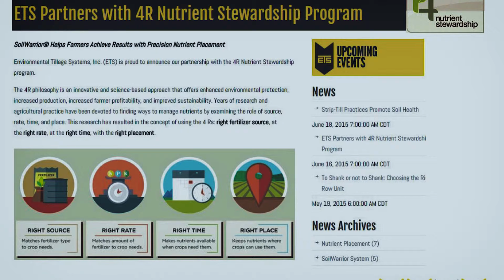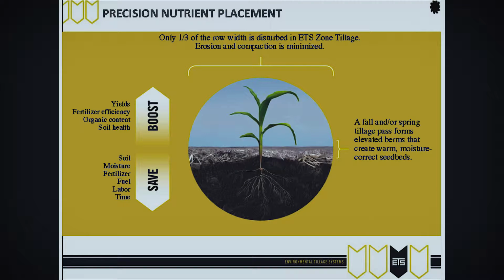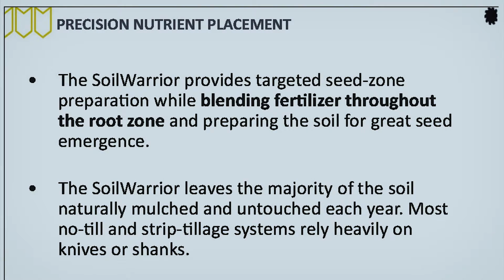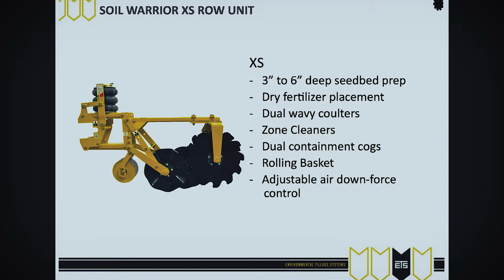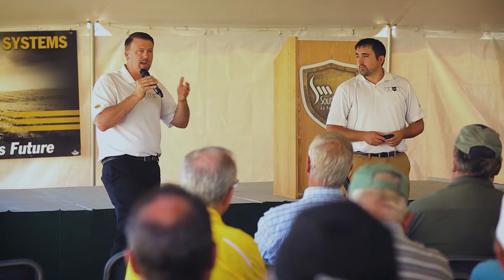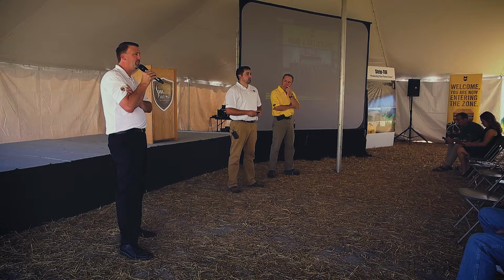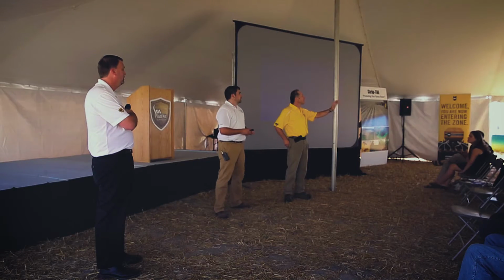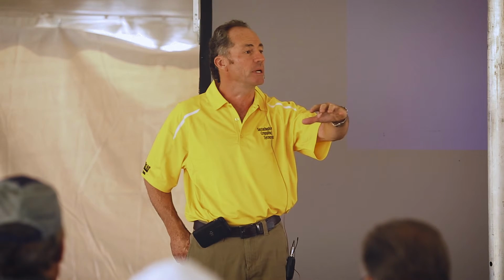ETS The Makers of the Soil Warrior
Derek Smith, precision Ag Account Manager, ETS

This “Project Strip Till” Video was filmed during South West Ag’s Sustainable Cropping Systems Demonstration Day, July 30, 2015, on the farm of Melvin Pinnsoneault.